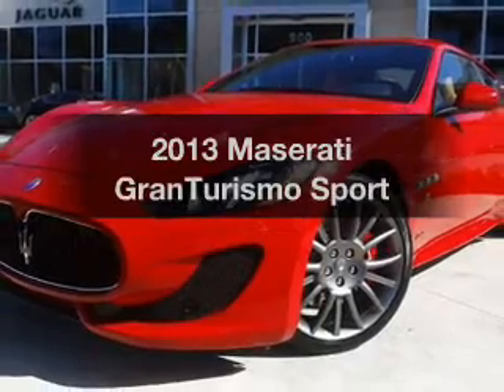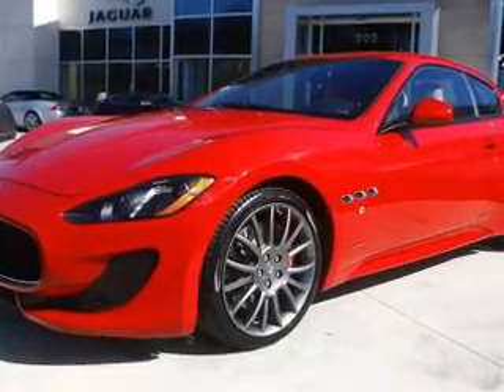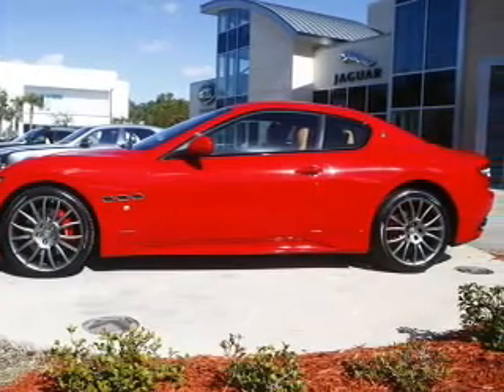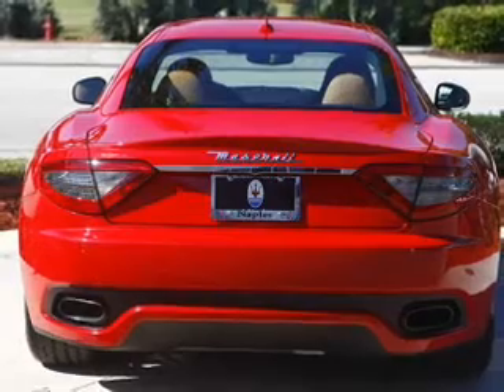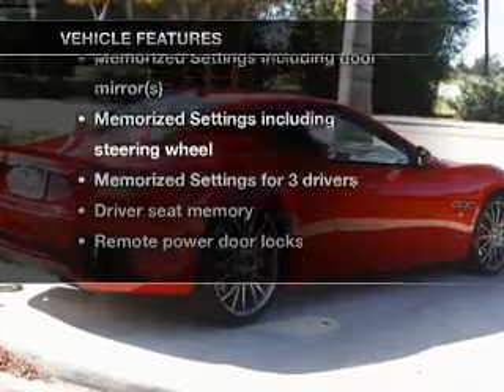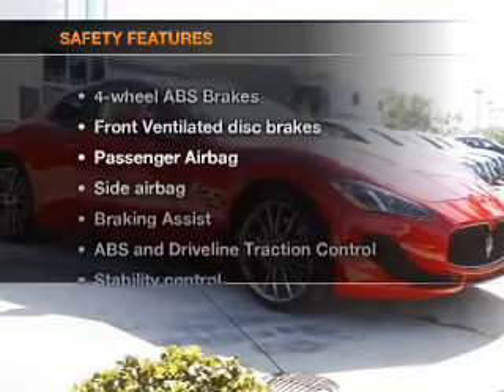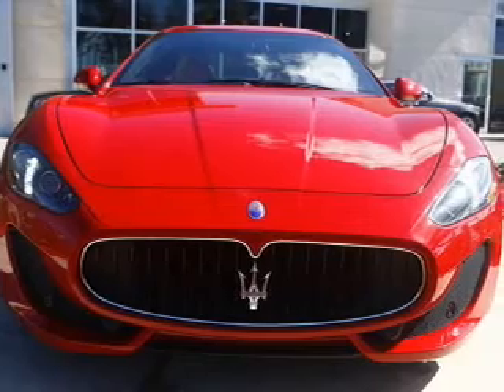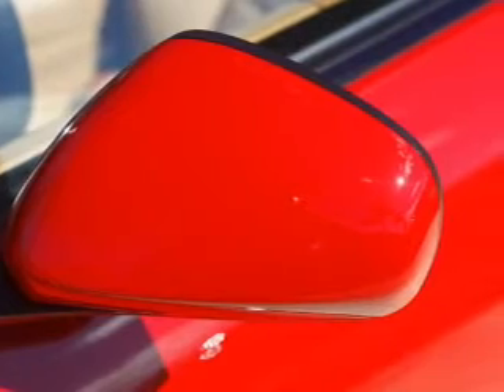2013 Maserati GranTurismo - Naples FL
Year: 2013
Make: Maserati
Model: GranTurismo
Trim: Sport
Engine: 4.7 liter 8 cylinder 32 valve
Transmission: 6-Speed Automatic
Color: Rosso Mondiale
Mileage: 0
Address:
900 Tamiami Trail N